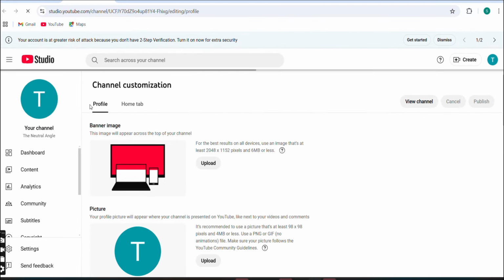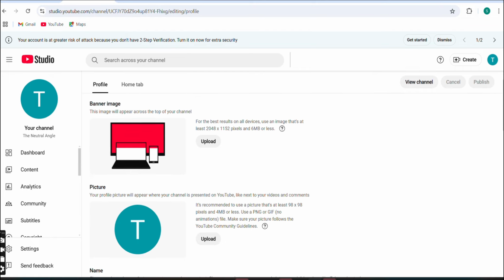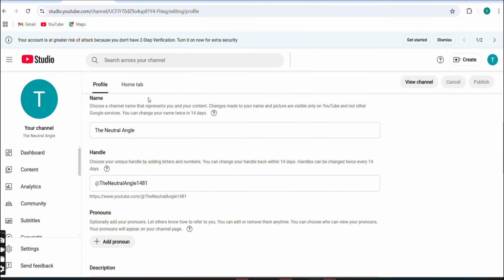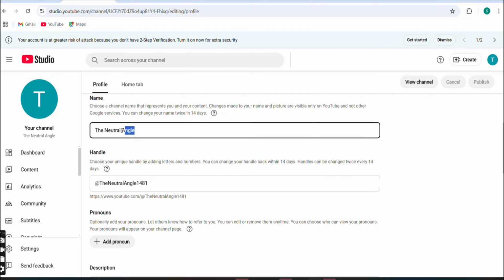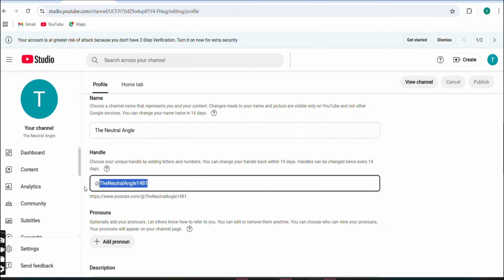Easily Change Your YouTube Channel Name in Minutes!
Thinking of giving your YouTube channel a fresh new identity? 🎨✨ In this step-by-step tutorial, I'll show you exactly how to change your YouTube channel name in just a few minutes! Whether you’re rebranding or simply want a more creative name, this guide will make the process super easy for you.

✅ What You'll Learn:

How to change your channel name on desktop and mobile.
The do's and don'ts of renaming your channel.
Tips for choosing the perfect name to stand out!
Don’t forget, changing your channel name doesn’t affect your content or subscribers. Ready for the transformation? Let’s go! 🚀